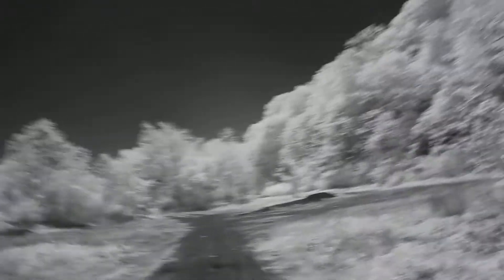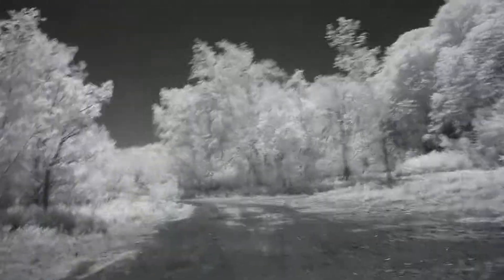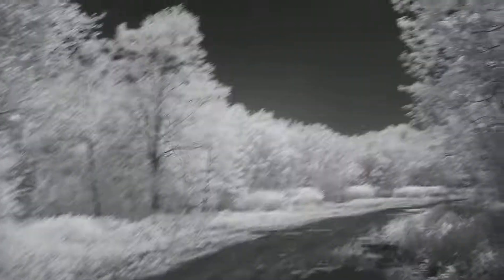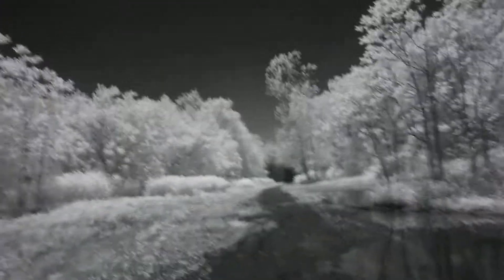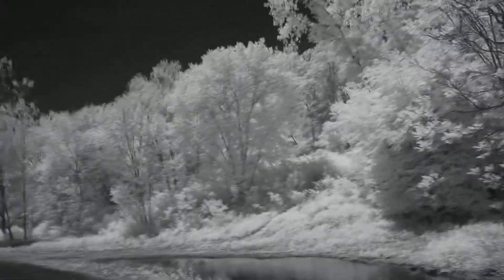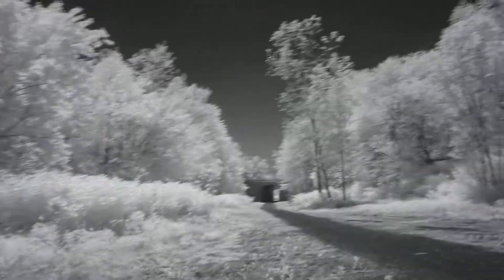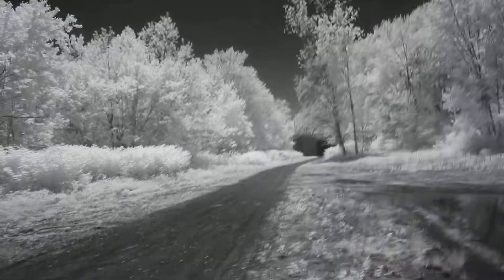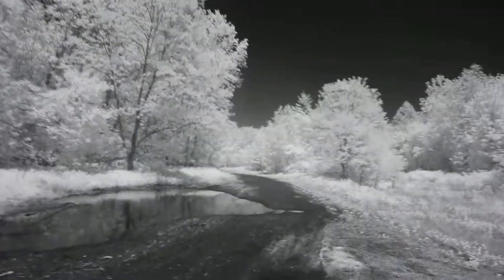Infrared Stroll Through The Forest, Babbeling In Infrared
A stroll through the woods in infrared with some babbling about infrared photography, what it is, how it works and more.